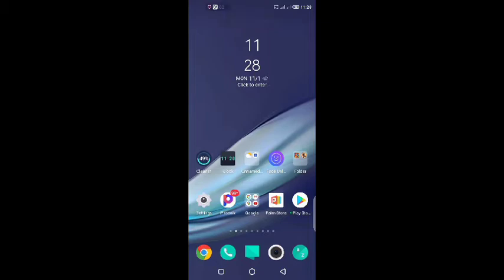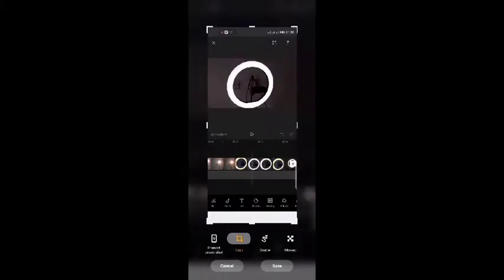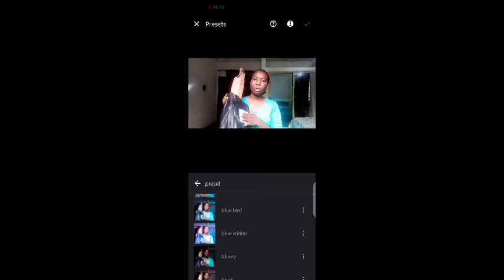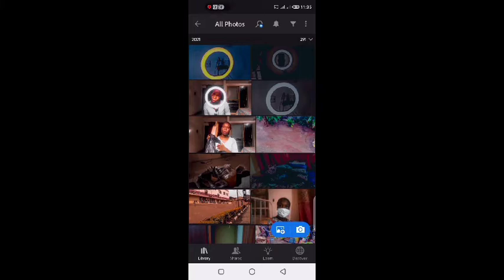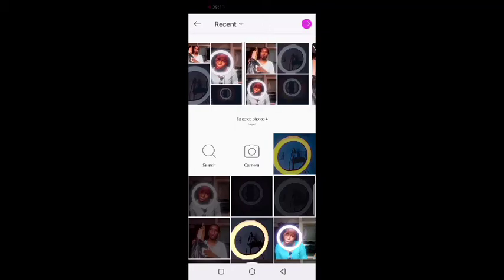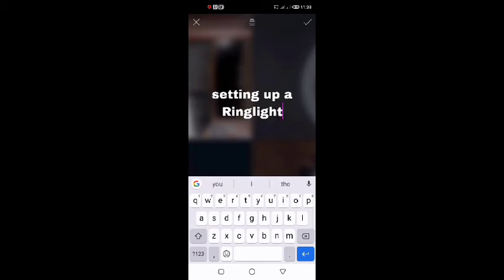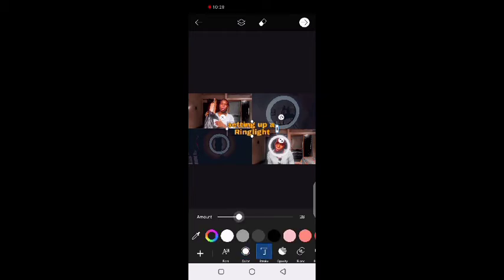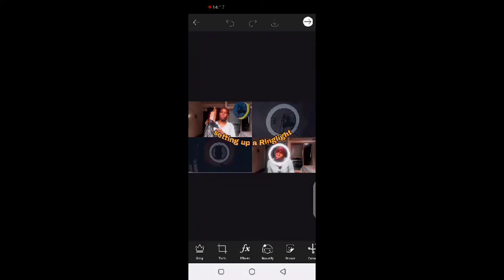HOW TO CREATE A CUSTOM YOUTUBE THUMBNAIL FOR FREE USING LIGHT ROOM+PICSART+CAPCUT#youtubethumbnail#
A tutorial Video on an easy way to create a YouTube thumbnail for a beginner...
Video filmed with Infinix X5
Edited with Capcut